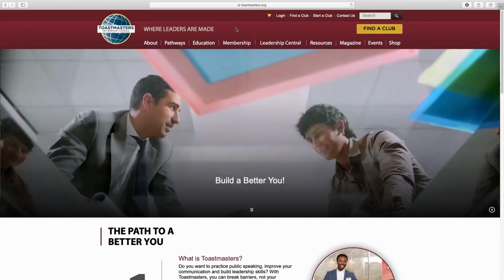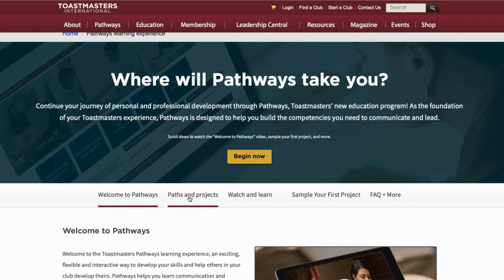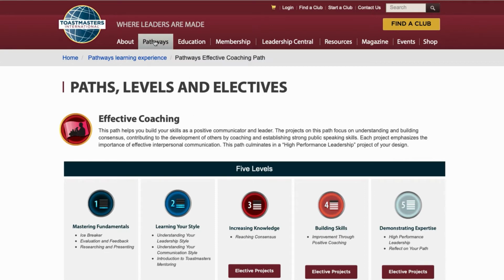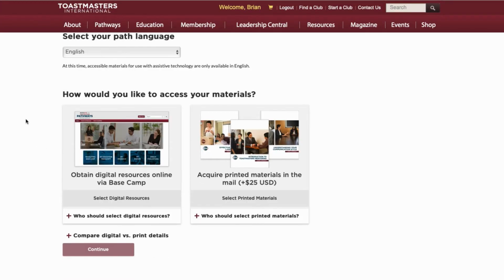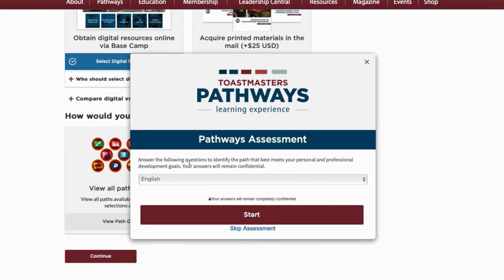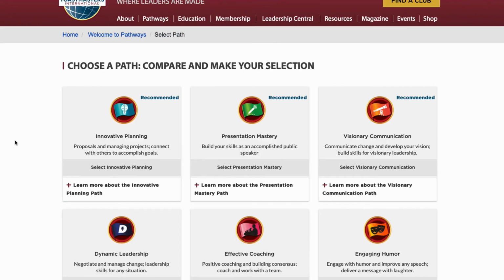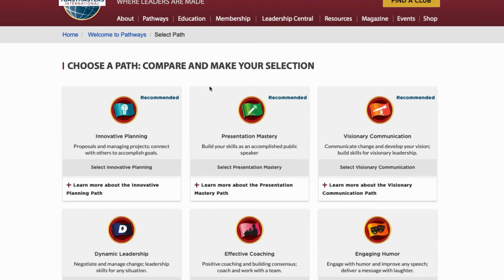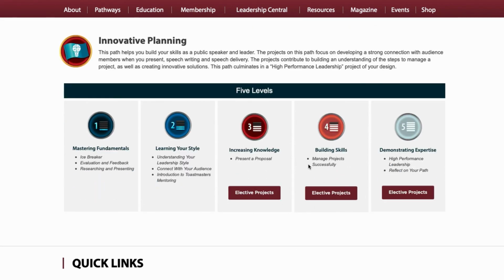Twin City Toastmasters - Pathways Tutorial Series - Selecting Your Path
This tutorial walks a user through visiting the Toastmasters website and reviewing the various Paths available.  Next, we focus how to login and select a path using the "Take Assessment" option.